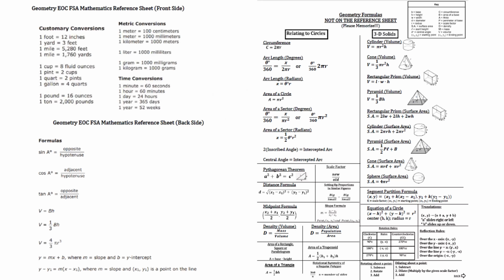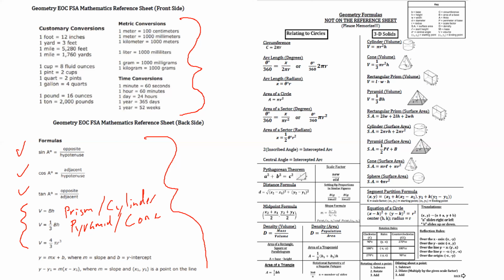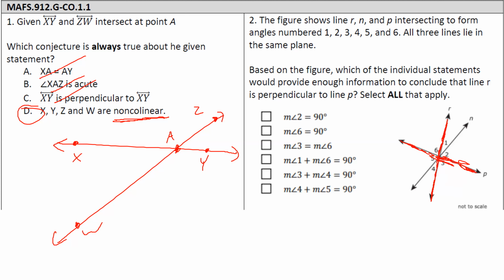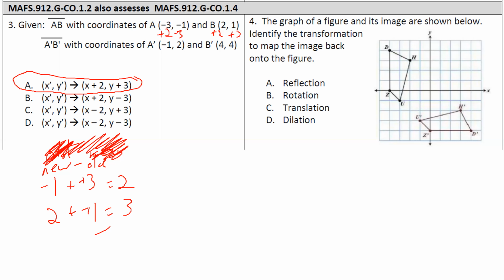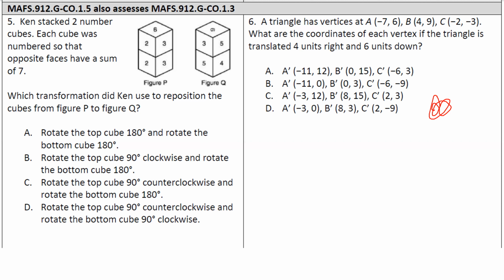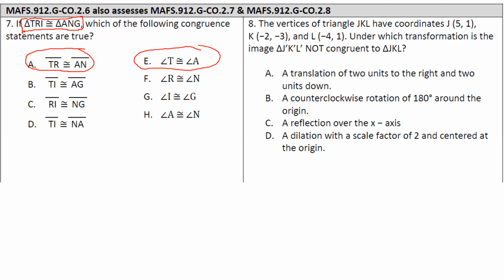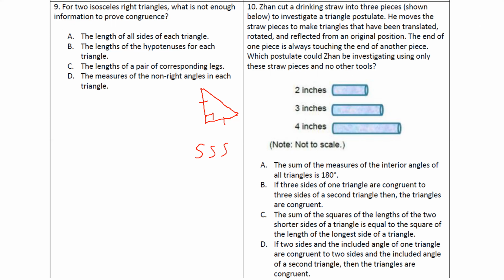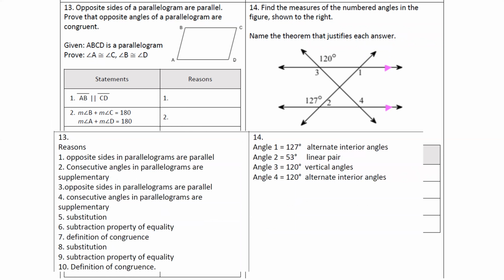20220418 Geo FSA EOC Review 1 to 14 answers